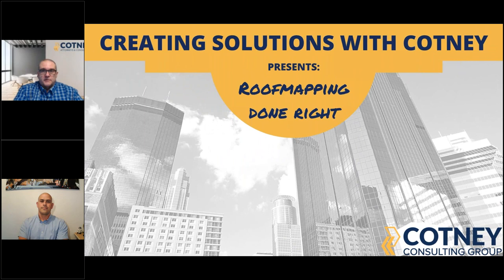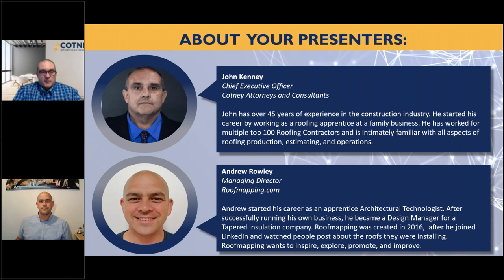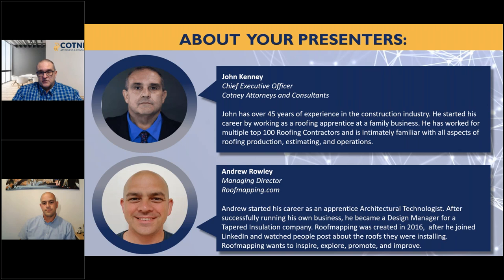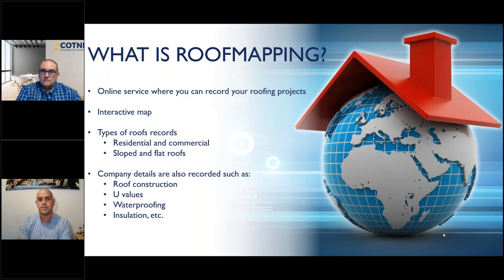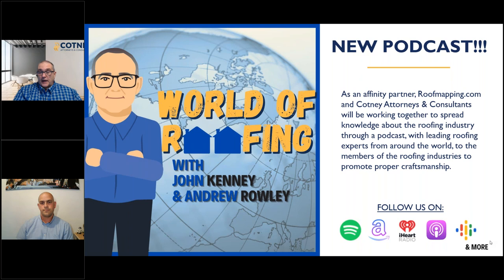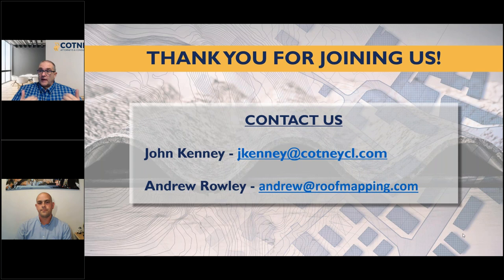Creating Solutions with Cotney and Roofmapping.com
Cotney Consulting presents you a webinar on Creating Effective Solutions for Roofmapping.com